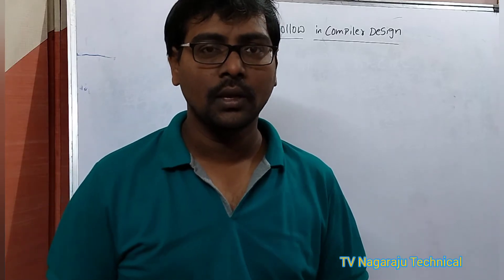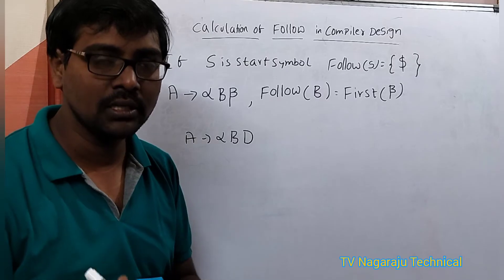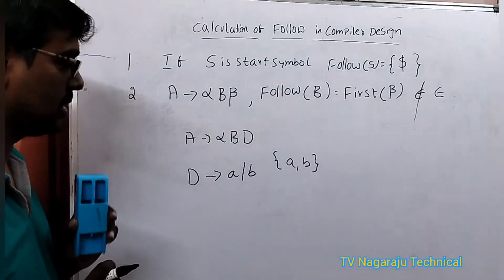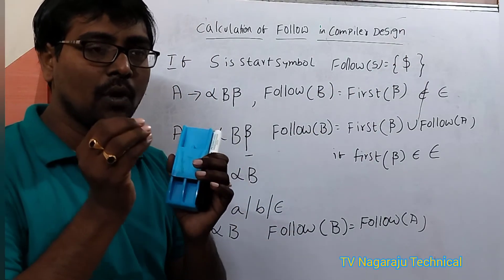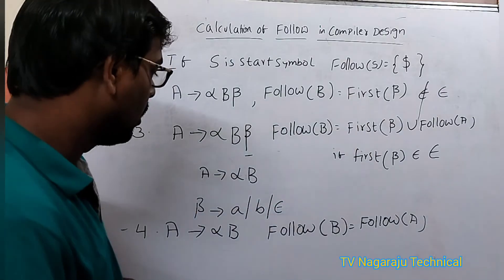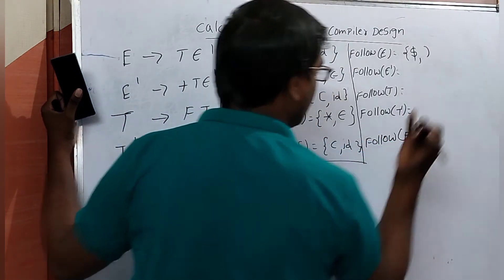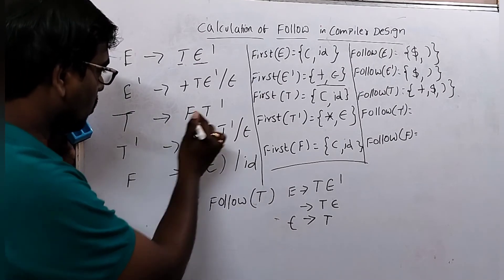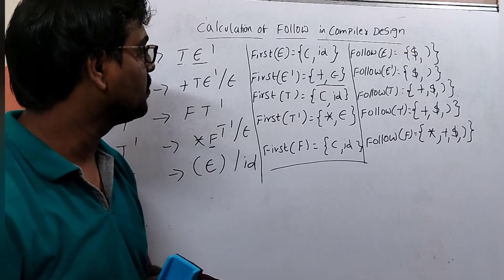18. FOLLOW IN COMPILER DESIGN || PROCEDURE || RULES ||EXAMPLES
In this video we discussed rules and procedures to calculate First for the given grammar with example.

Compiler Design

C - Programming